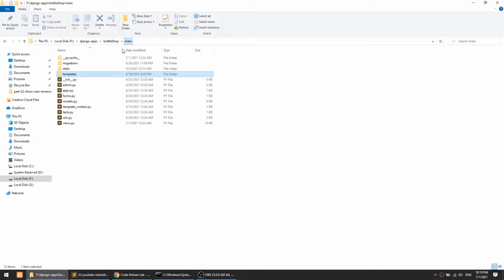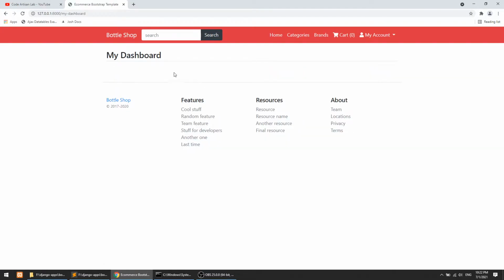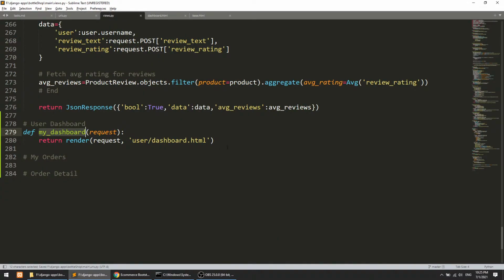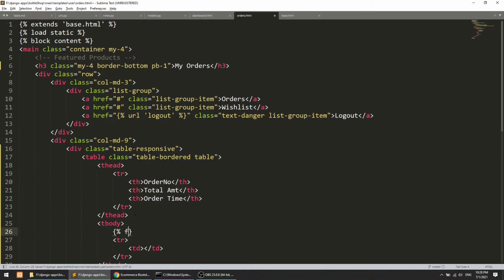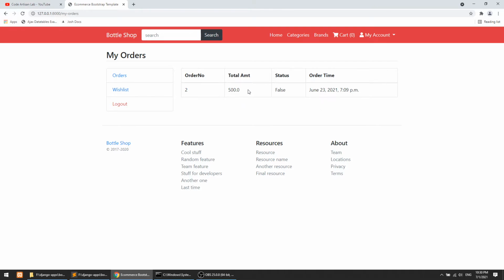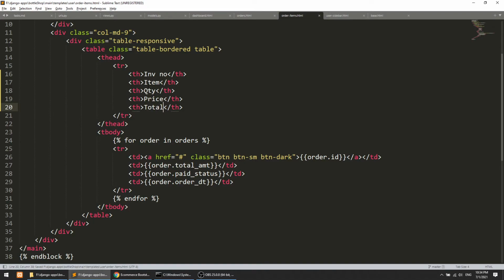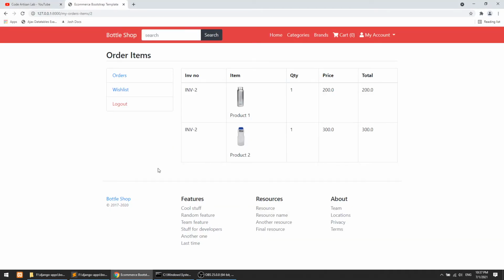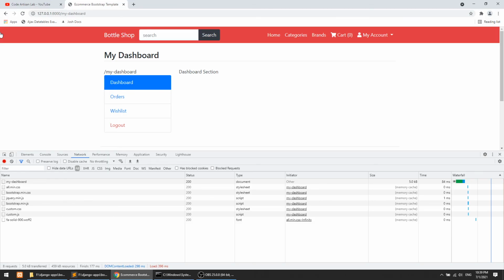Order history and order detail page | Django Tutorials | Django eCommerce Website | Python Django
Django eCommerce Website | Order history and order detail page | Django Tutorials | Python Django. In this video, We will create order history page and order detail page. We will mainly perform the following tasks in this video.
- Create user dashboard page
- Include common sidebar in user pages
-   Create order history page
-   Create specific order detail page

##  Tutorials
- How to create user dashboard in django ecommerce
- How to show user order history page
- How to show specific order detail with all items
- How to show live reviews and rating with jquery ajax
- How to show instantly reviews and rating after add
- How to show Average rating in django ecommerce
- How to create product review form
- How to django form data with jquery ajax
- How create product review rating system in django ecommerce